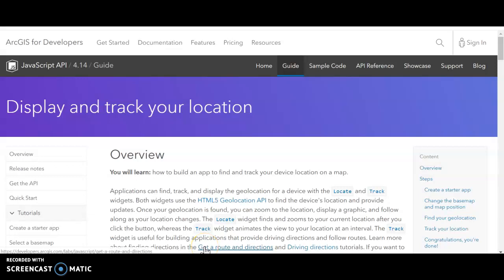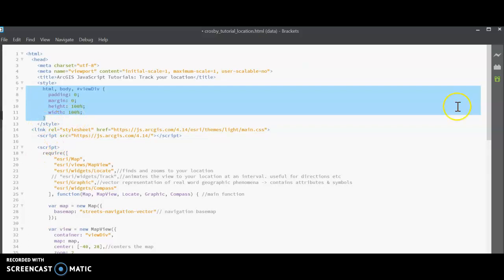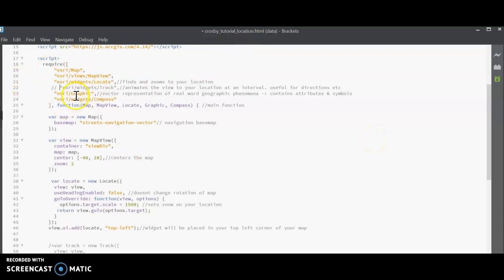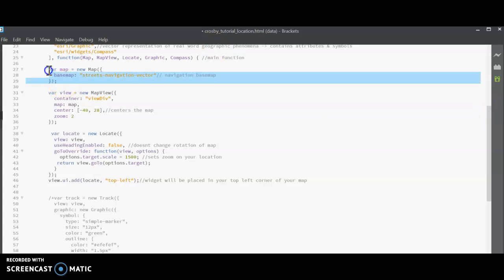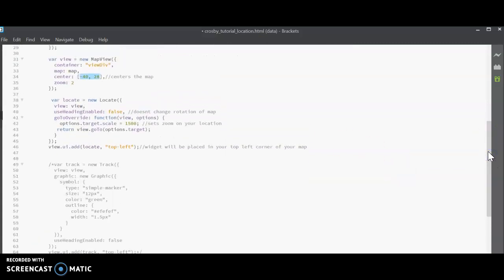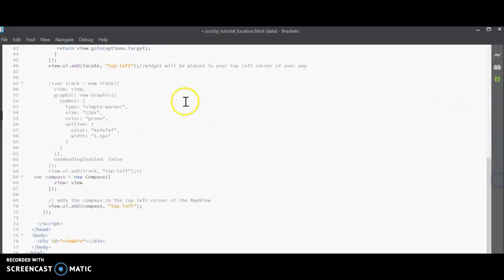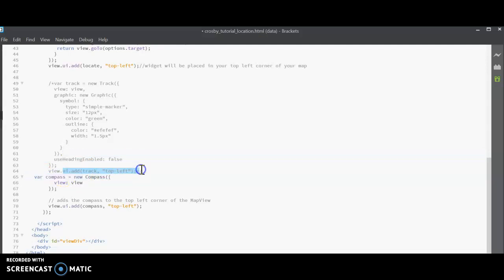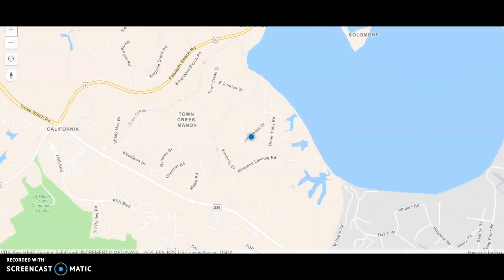WebMapping Find your Location Tutorial